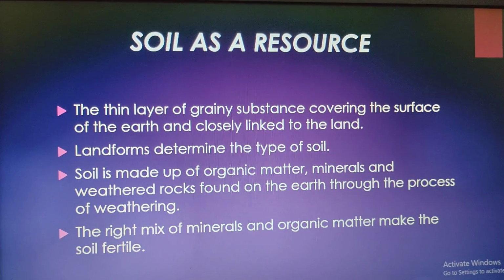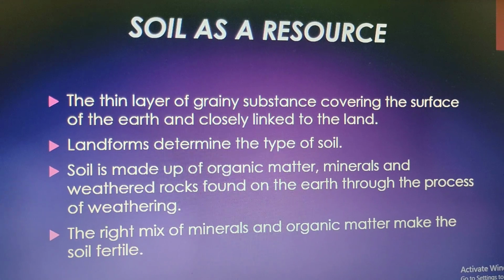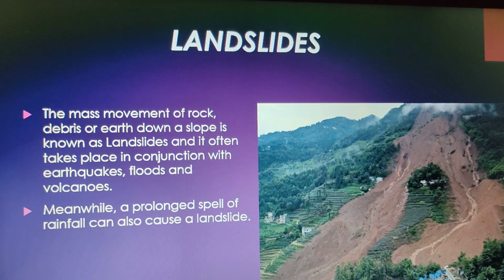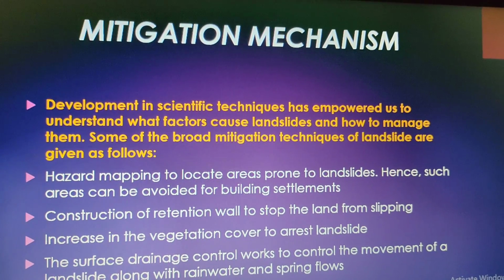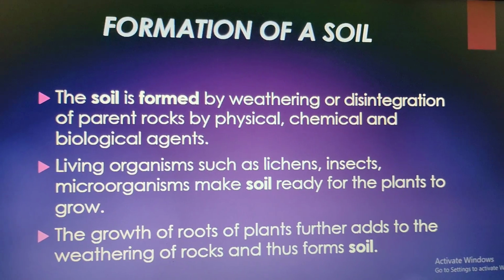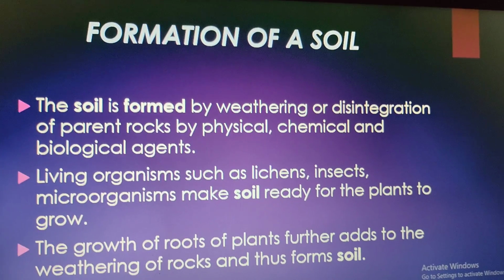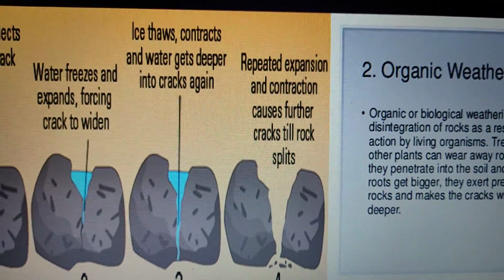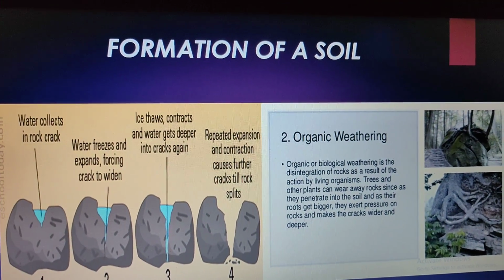Diverse Natural Resources of the World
Class 8 - Lecture 6 (Part 1)